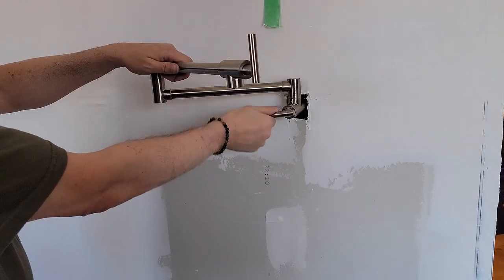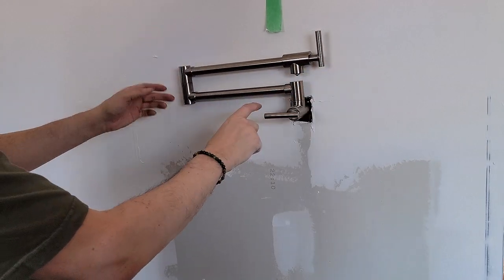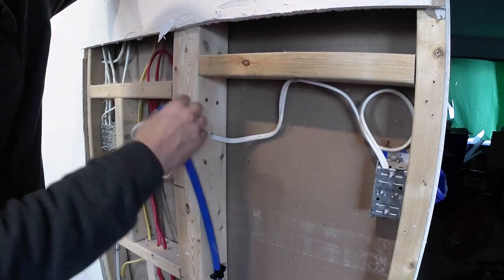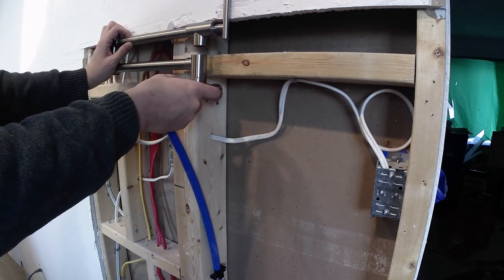2023-02-12 - 2023-02-26: last pot-filler for a few days